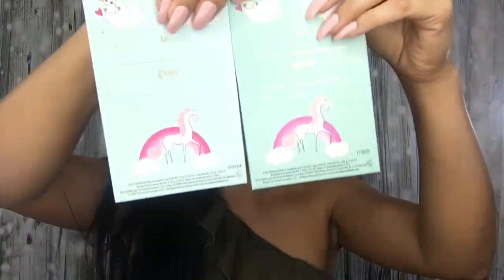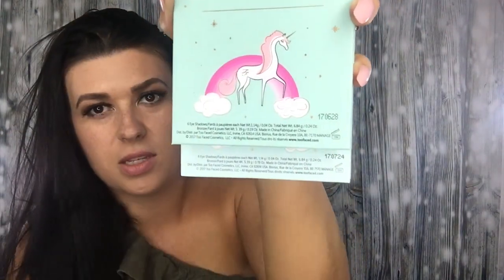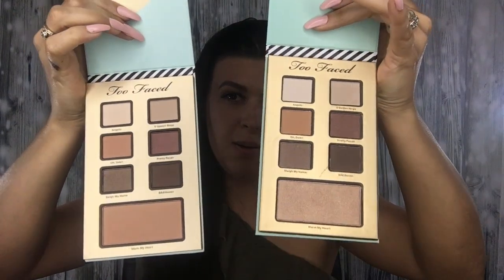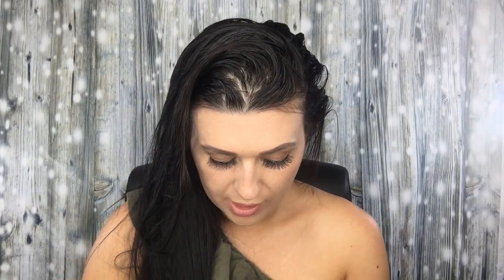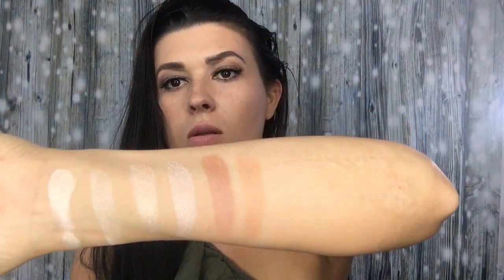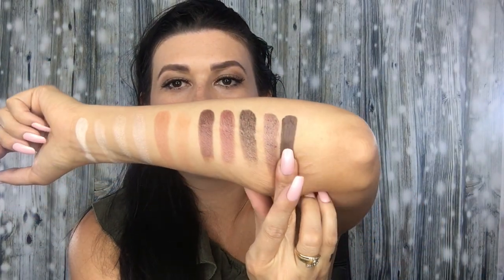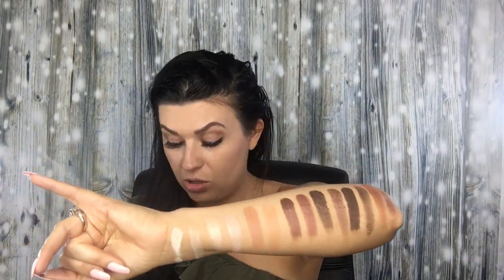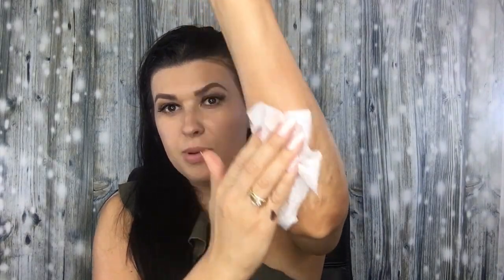FAKE VS REAL| TOO FACED NATURAL BEAUTY 2018 PALETTE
FAKE VS REAL| TOO FACED NATURAL BEAUTY 2018 PALETTE Write Me With Love

Mercari: Krisanna Conrad-Womb - I only sell Authentic products on here so please do not ask to buy anything Fake
Personal Facebook @Krisanna Conrad-Wombolt
Business Facebook @KrisannaAnnCosmetics
Personal Instagram @Krisannacw
Business Instagram @KrisannaAnnCosmetics
Personal Twitter @KrisannaConrad
Business Twitter @KrisACosmetics
SnapChat Krisannacw
Business Website KrisannaAnnCosmetics.com

***On My Face*** (KAC short for Krisanna Ann Cosmetics)
Foundation: Loreal Infallible Pro Glow in the shade 202 Creamy Natural and Maybelline 24 hr
Concealer: None
Primer: None
Setting Spray: Elf
Brows: KAC Brow Pomade Dark Brown
Eyeshadow: KAC
Eyeliner: Maybelline ink
Mascara: elf
Blush: elf
Contour: City Color Contour Effects
Highlight: wet and wild
Lipstick: KAC